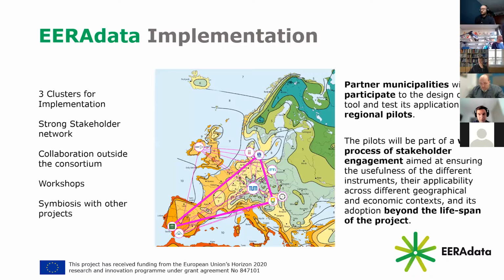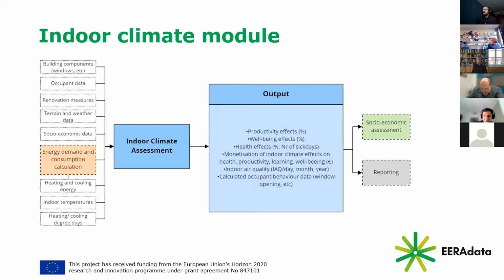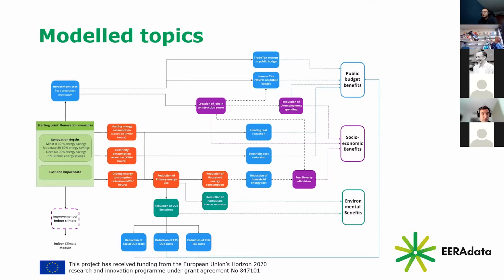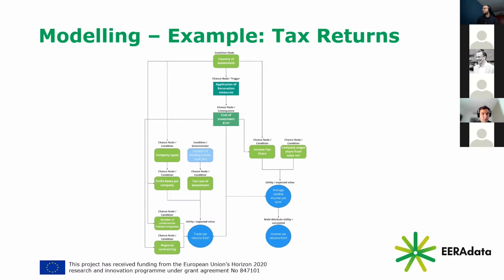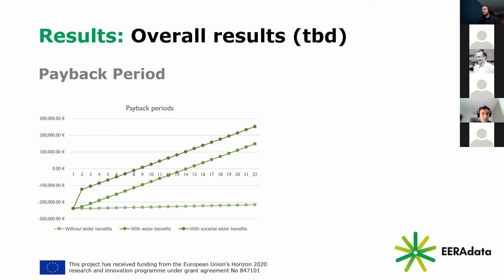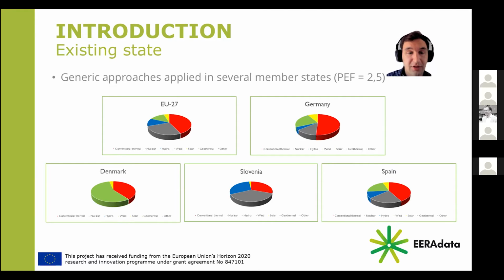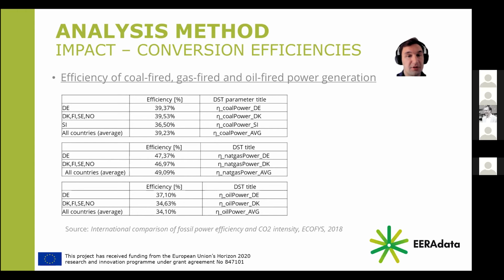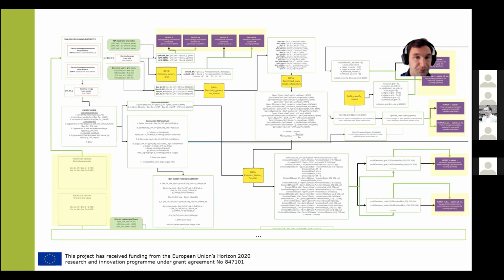EERAdata: Technical insights on socio-economic and supply side assessment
We are happy to introduce our webinar recording: EERAdata: Technical insights on socio-economic and supply side assessment.

In this video, we provide you with insights on the socio-economic and supply-side assessment methodologies. We will highlight the underlying principles and show the first results of an EERAdata socio-economic building assessment.